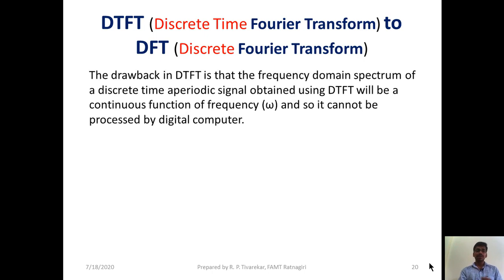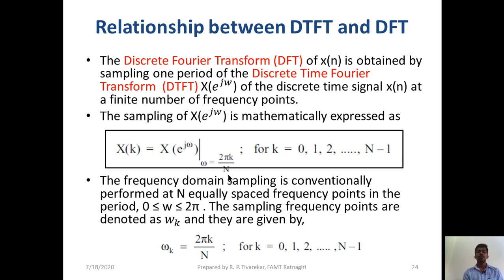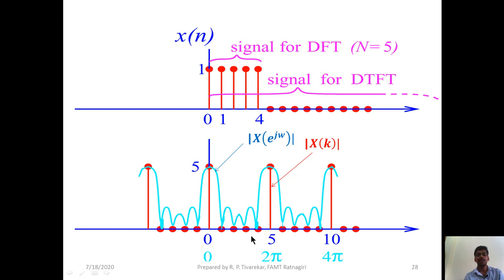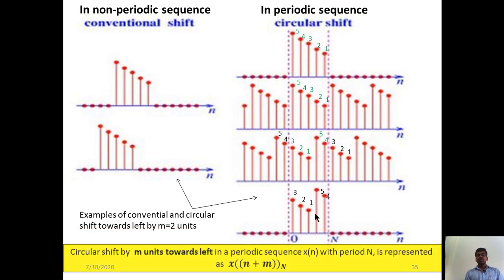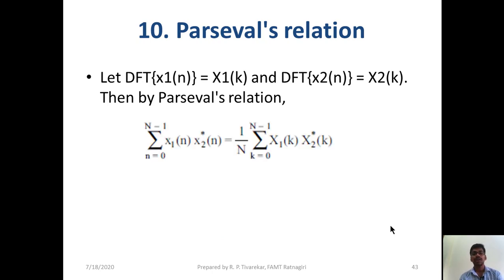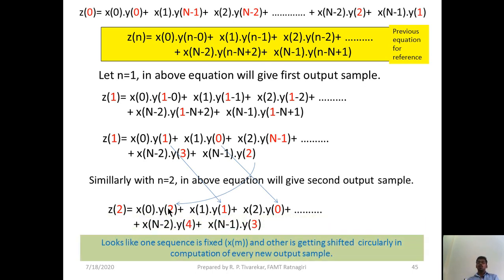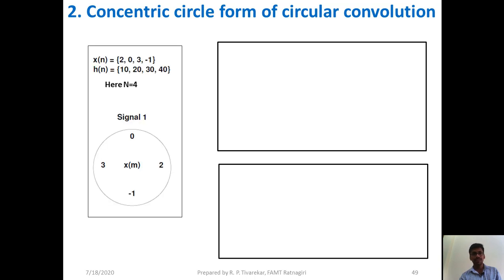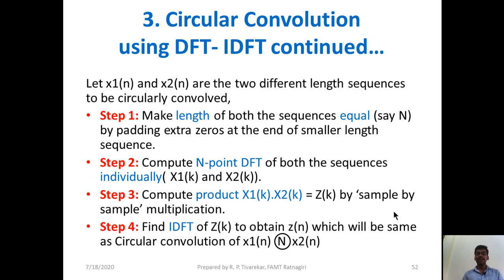Lec 02, DSP | Discrete Fourier Transform | Properties of DFT | Circular Convolution With Example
This is second lecture of the series digital signal processing with following content:
    Introduction to DFT
    DFT derived from DTFT
    Relationship between DFT and DTFS
    Properties of DFT
    Circular Convolution (Time domain and Frequency domain methods)